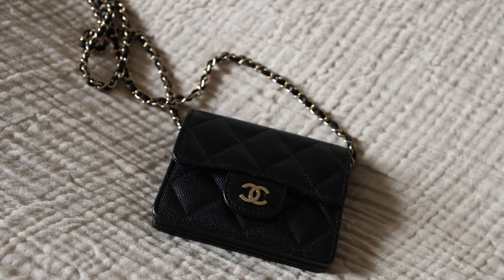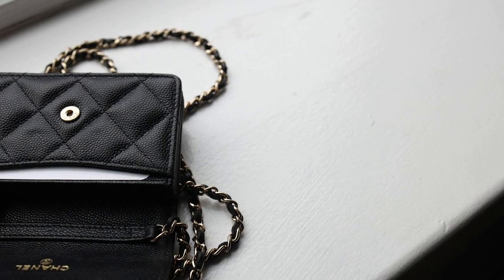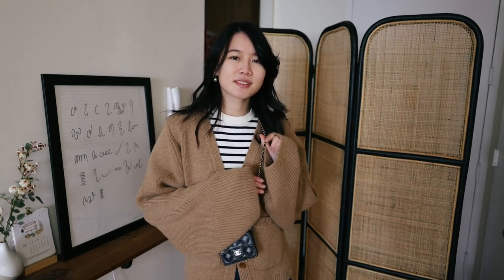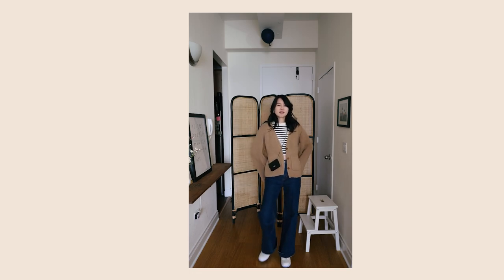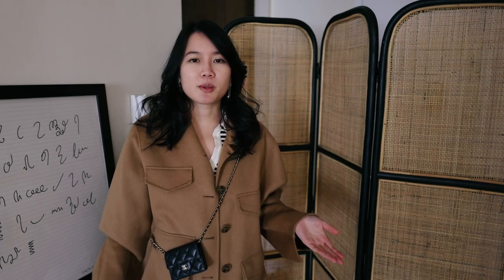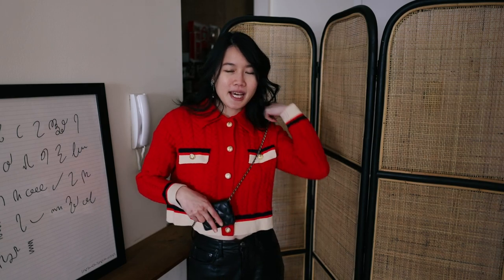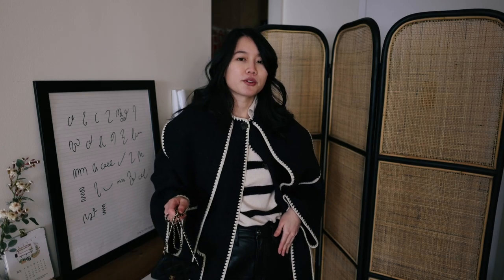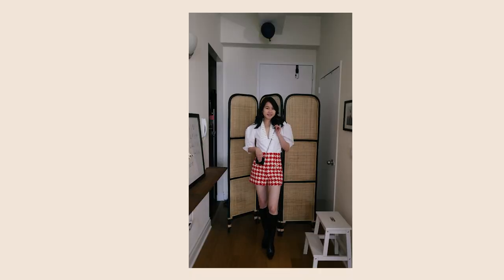HOW TO STYLE A CHANEL WALLET ON CHAIN SLG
In this video, we're going to show you how to style a wallet on a chain from Chanel. We're going to teach you how to wear a wallet chain like a fashionista, no matter where you go!

If you're looking for a new way to style your wallet, then this video is for you! We'll show you how to style a wallet chain from Chanel in a stylish way that will turn heads wherever you go. From work to a night out, this chain will help you look your best!